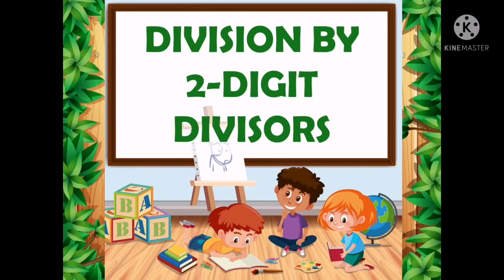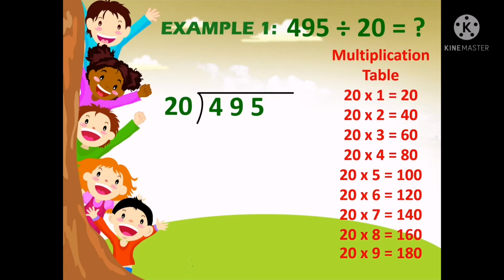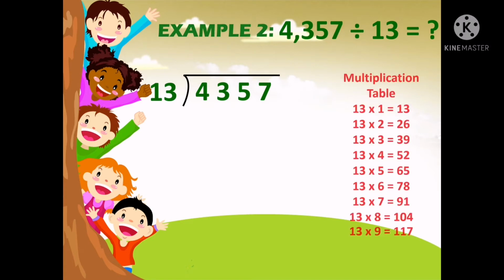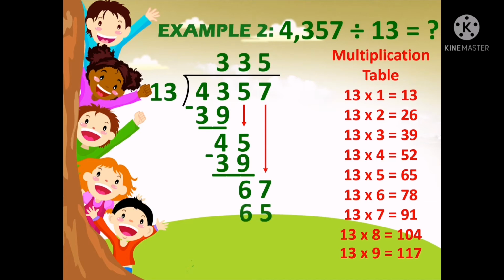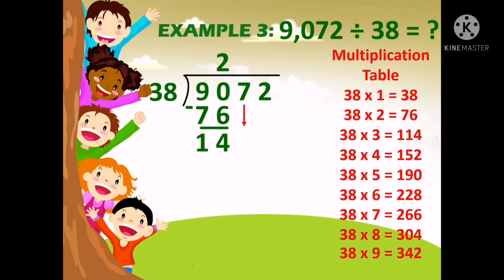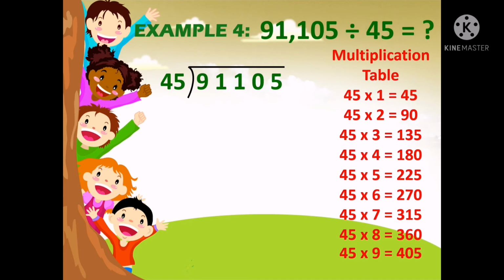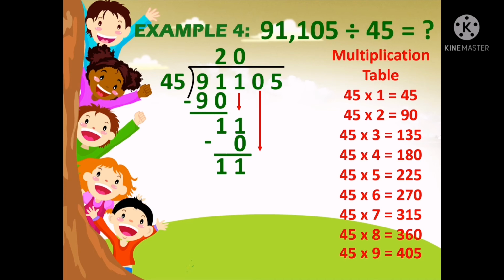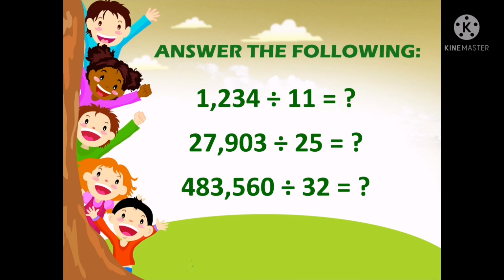DIVISION BY 2-DIGIT DIVISORS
Watch and learn this video.